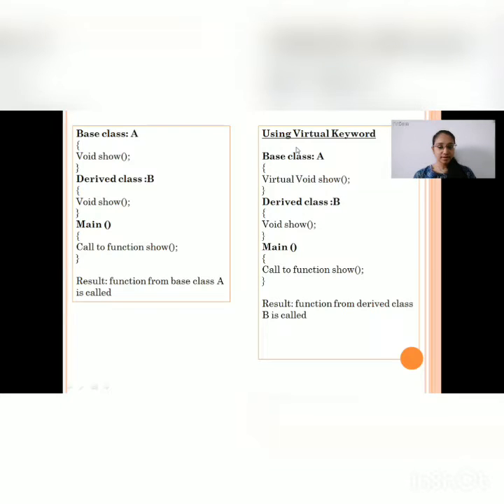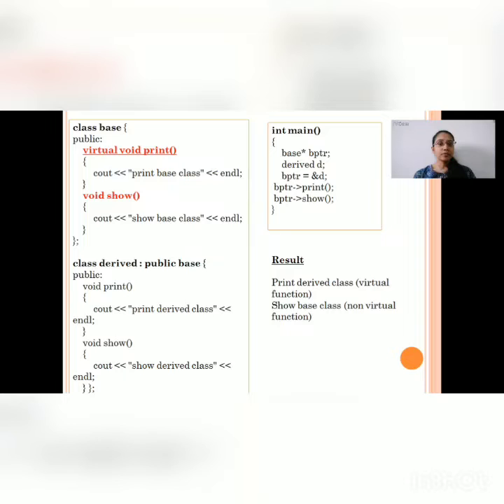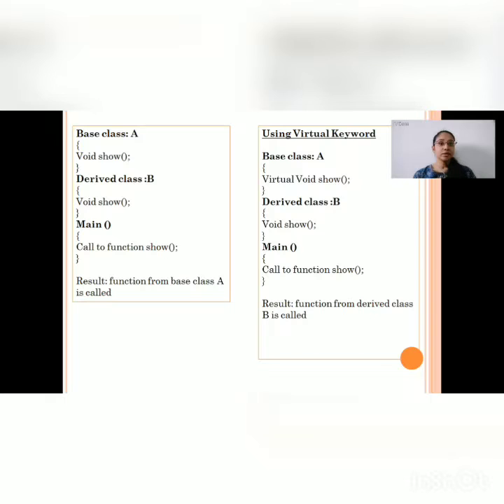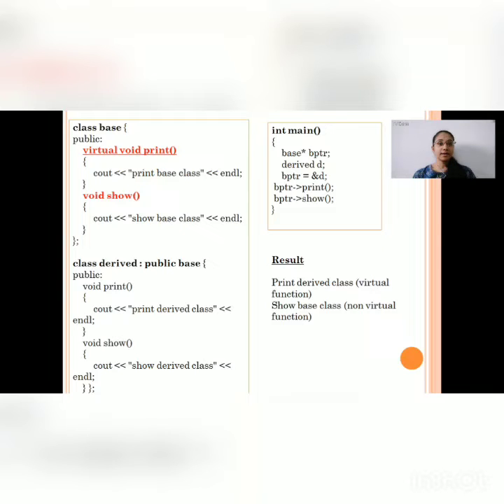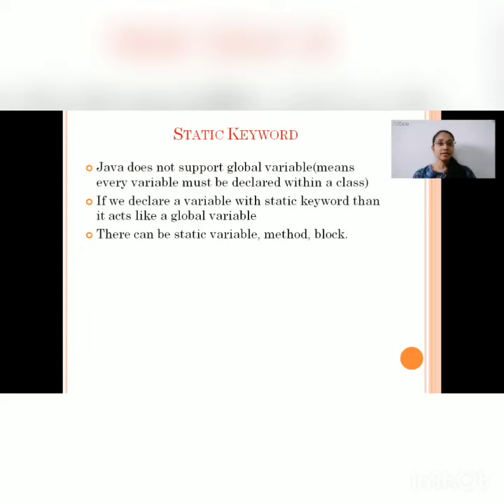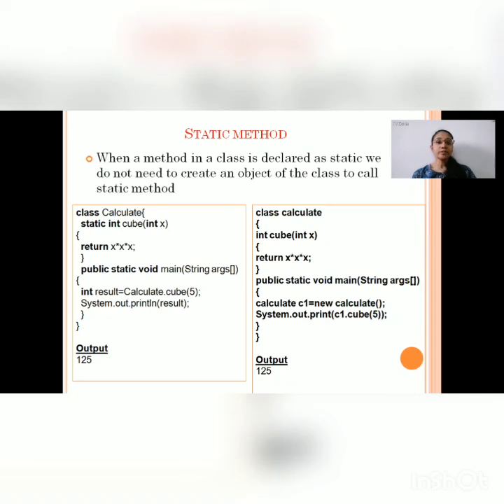Virtual function and static keyword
I have explained concepts of virtual keyword and static keyword.